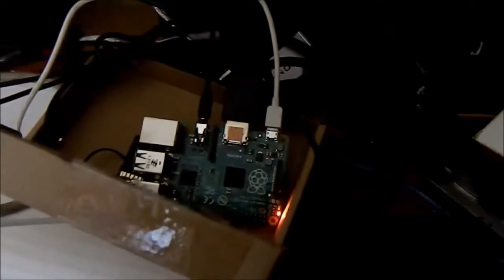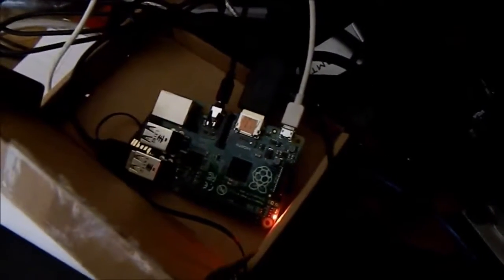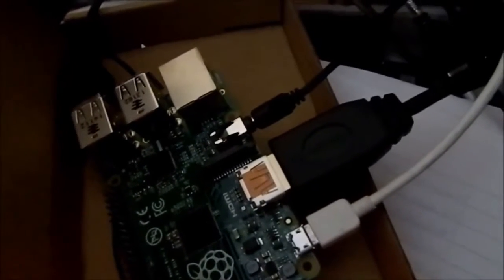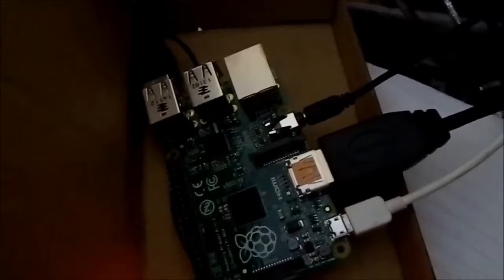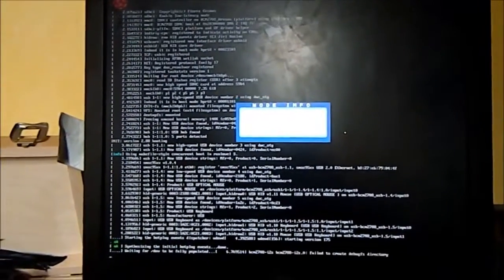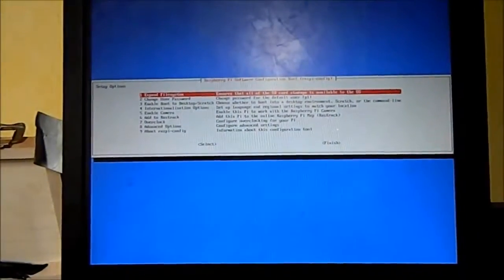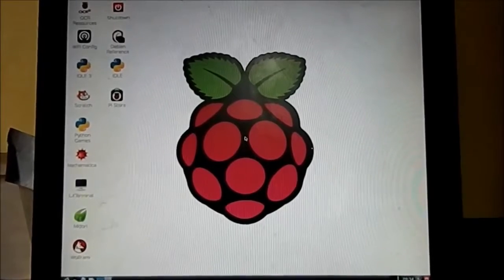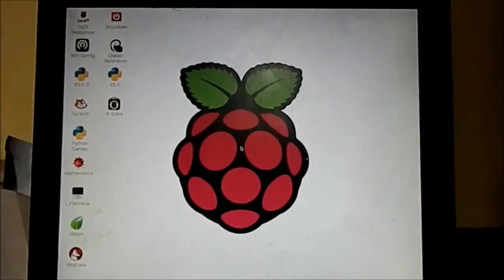RasberryPi - first look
You can get all your Raspberry Pi goodies here: Download Raspian here: Download PiFiller here: .

A first look at the Rasberry Pi and installing rasbian OS from the 'noobs' OS collection.

In diesem Video packen wir einen pi-top aus und schauen uns die einzelnen Komponenten des DIY Notebooks an. Beim pi-top handelt es sich um ein "Do it .

The Pi Zero might just be the best Pi ever. Watch to find out why. Get the stuff in this video: Mini HDMI cable The updated version of my .

Nate takes a look at the new Raspberry Pi 3 to see how well it runs Kodi. The answer? Awesomely. The built-in wifi works even inside the metal FLIRC case, with .